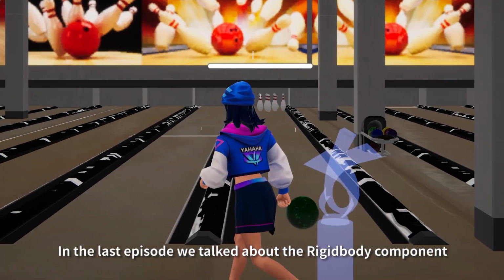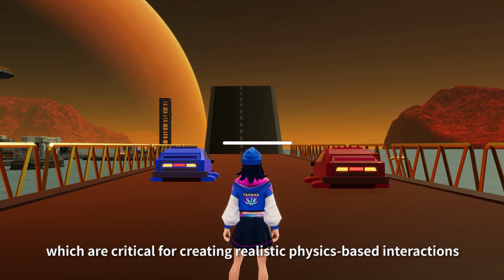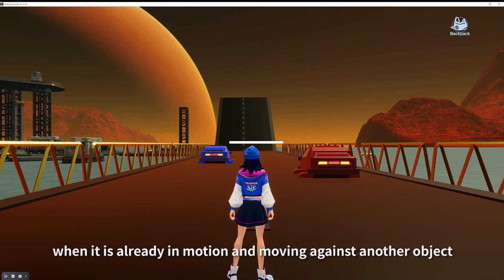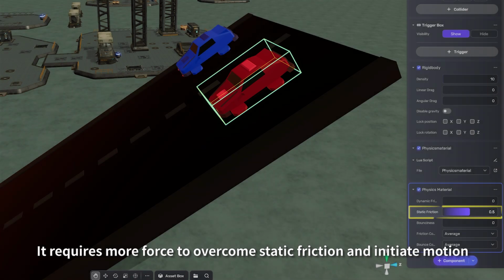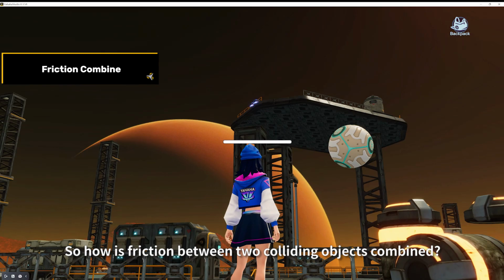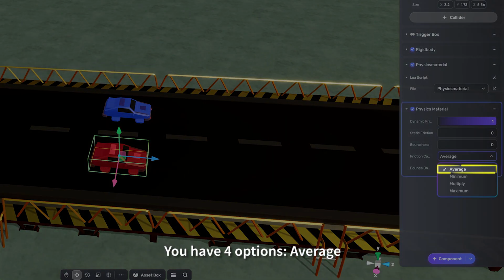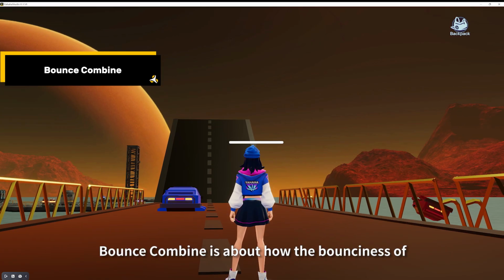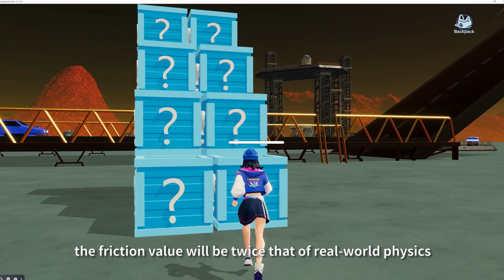YAHAHA Tutorials - Physics material